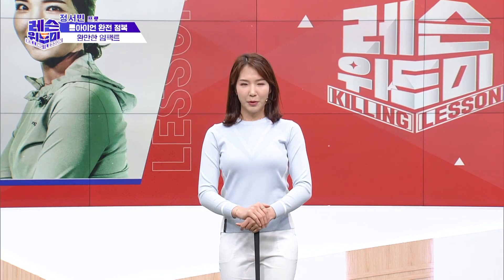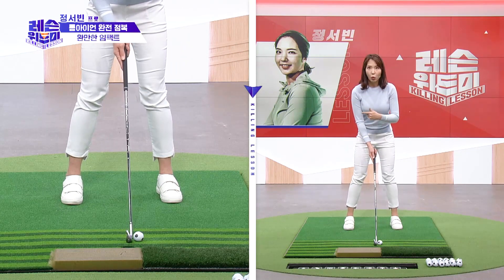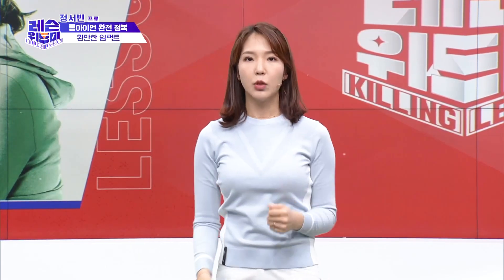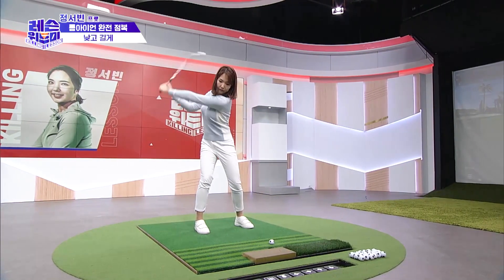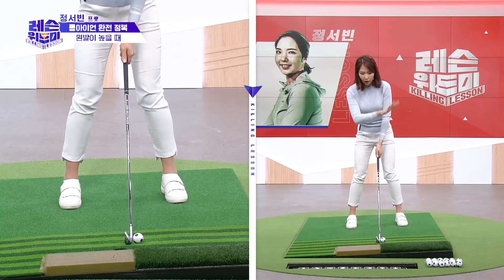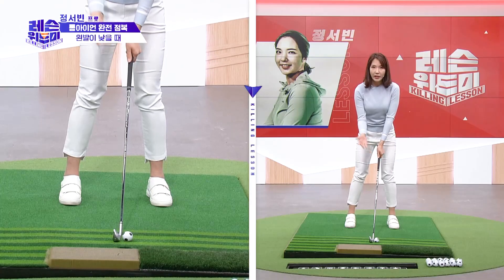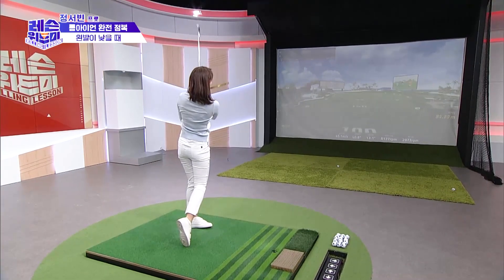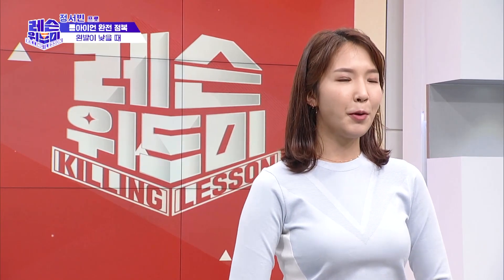[레슨위드미] 롱 아이언 잘 치는 법 - 정서빈 프로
크리에이터 12인의 디지털 레슨 도전기 " 레슨 위드미"
JTBC GOLF 유튜브 채널 매주 화요일 오후 5시 단독 공개 됩니다

정서빈 프로의 레슨이 마음에 드셨다면 투표 하고 선물받으세요!

많은 관심과 투표 부탁드립니다! 😊💕

모든 투어의 실시간 중계와 클립을 보려면?